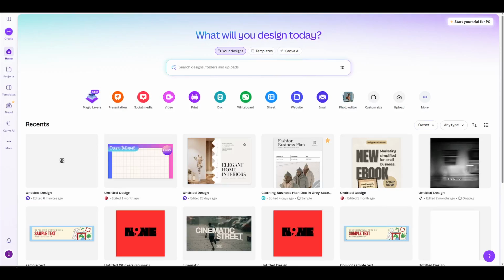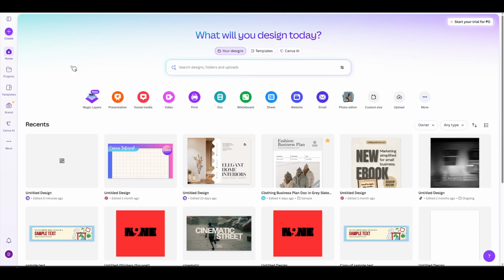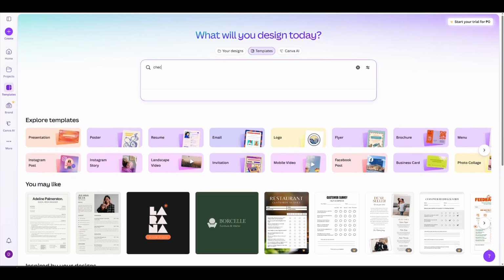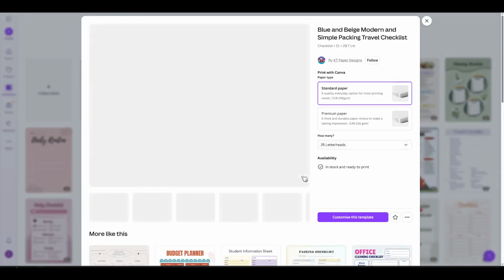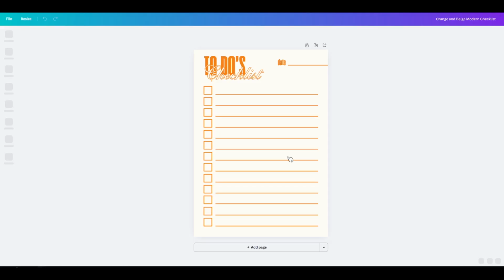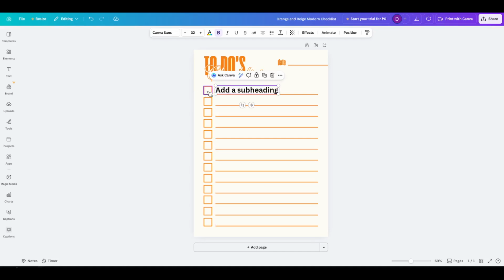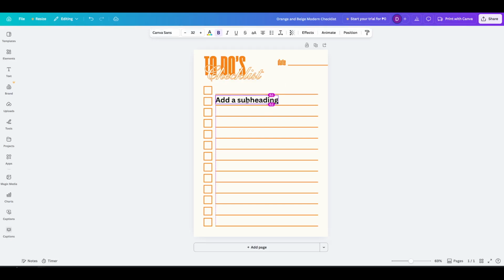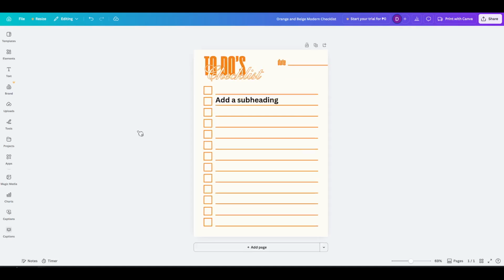How to Create a Checklist in Canva – The Easy Way | Canva Tutorial 2026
Learn how to create a checklist in Canva the easy way in this updated 2026 step-by-step beginner tutorial. Discover how to use Canva templates, add checkboxes, organize tasks, and design a clean printable or digital checklist for productivity, planning, and daily task tracking.